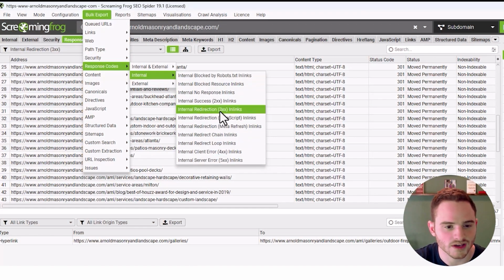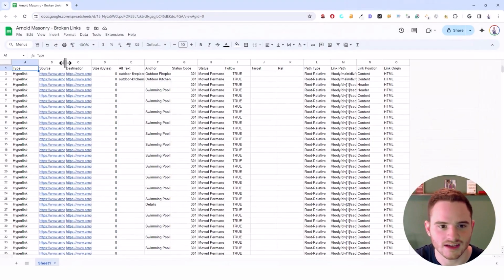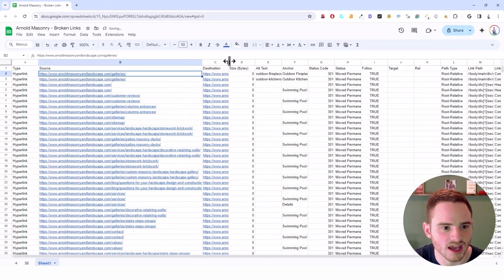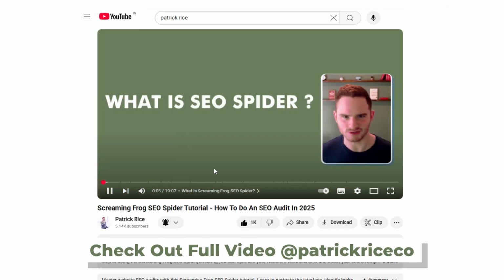How To Export And Fix Technical SEO Issues with Screaming Frog SEO Spider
In this video, you’ll learn how to correctly export data from Screaming Frog SEO Spider and use that data to identify and fix key technical SEO issues. I’ll show you how to export reports, understand the insights inside them, and turn them into clear actions that improve your website’s crawlability, indexing, and overall SEO performance.